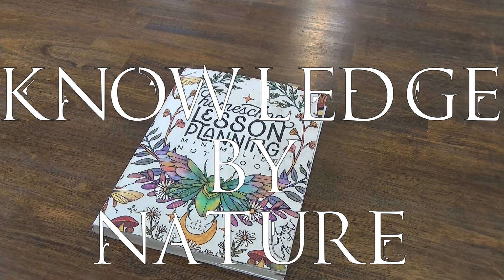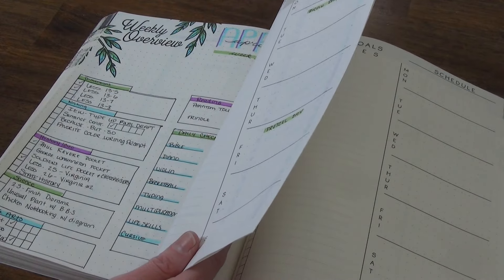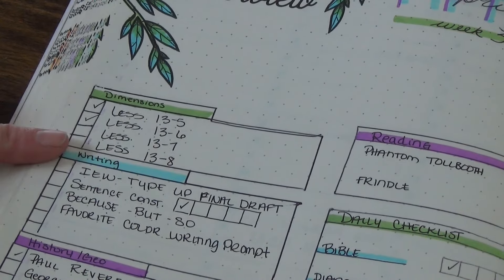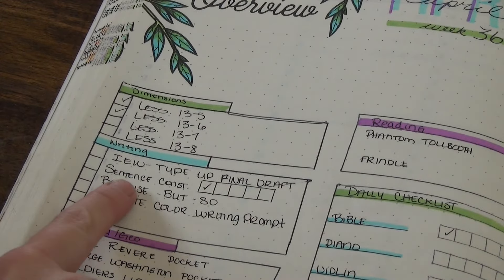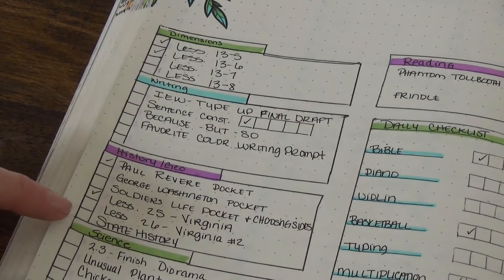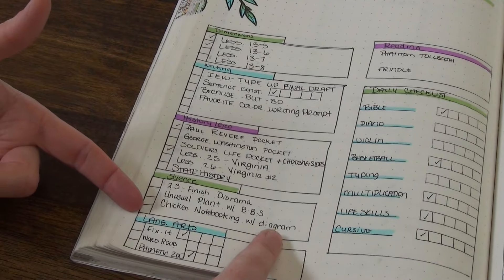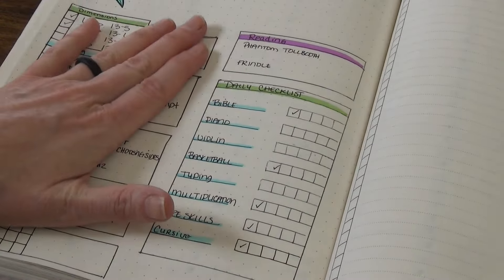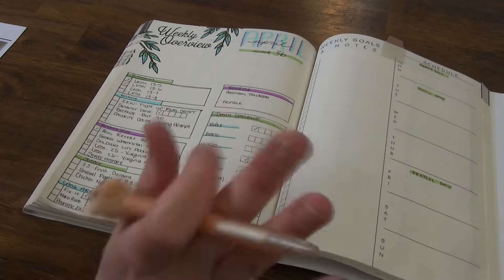HOMESCHOOL PLAN WITH ME || APRIL 2024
AS WE NEAR THE END OF THE 4TH GRADE HOMESCHOOL YEAR I HAVE FOUND THE PERFECT SET UP FOR MY SCHOOLNEST PLANNER!

I'M CONTUINING TO STREAMLINE OUR DAYS AND EVALUATE WHAT WILL STAY AND WHAT WILL GO FOR NEXT YEAR!